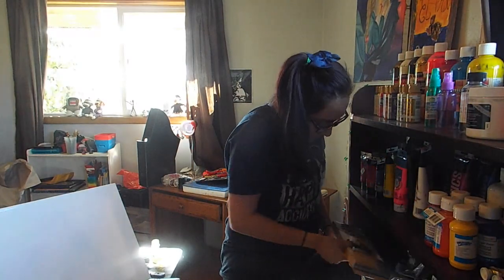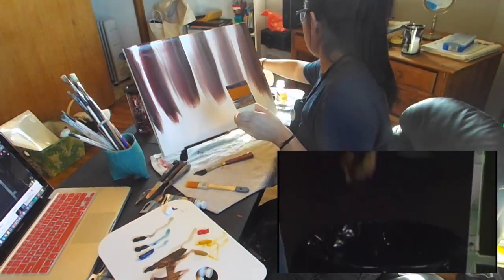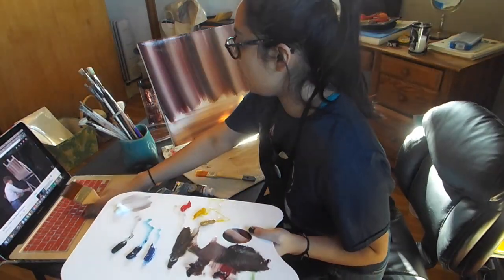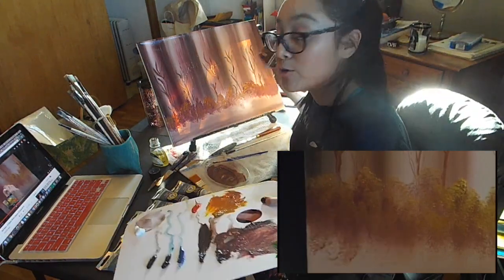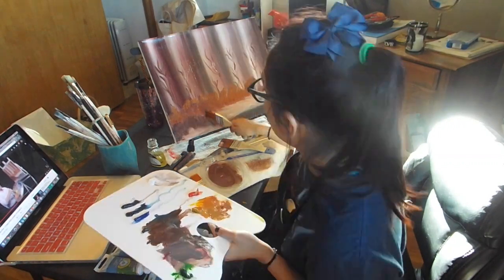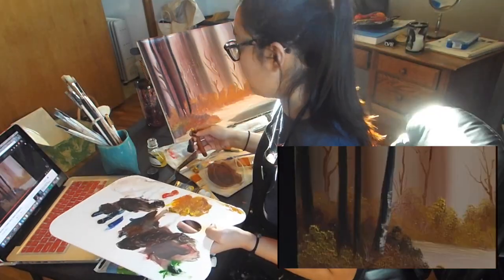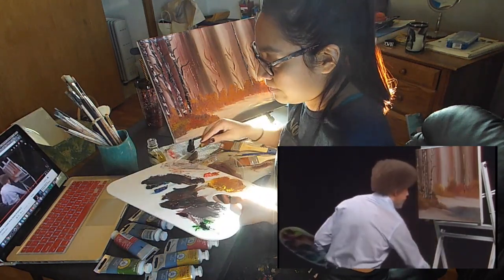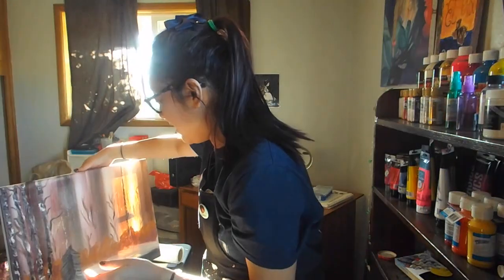I Followed A Bob Ross Video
Well, I did!!! I boarded the trending videos train, and I followed a Bob Ross video. I am a painter, and I do paint with oil paints...but Landscapes aren't mine thing. they are HARD for me lol. But it's the challenge and I did it =) YOOWWOOOO ART!!!